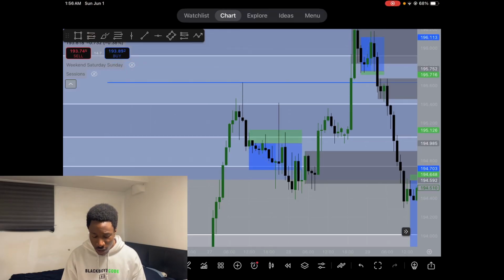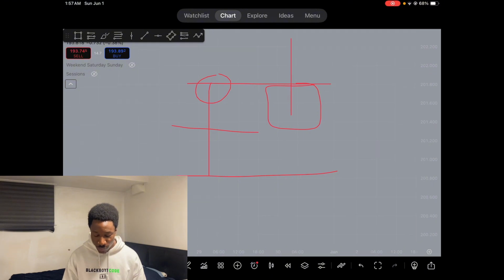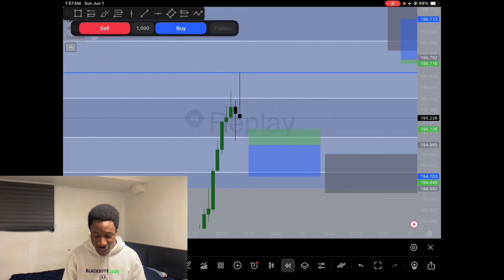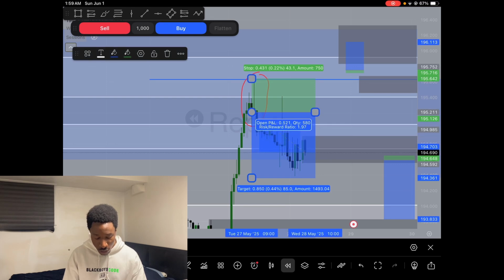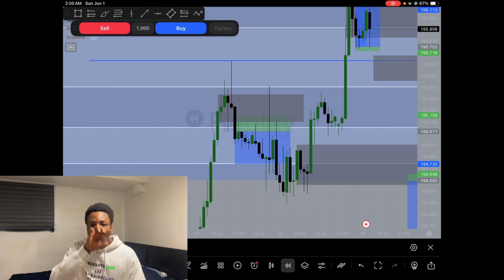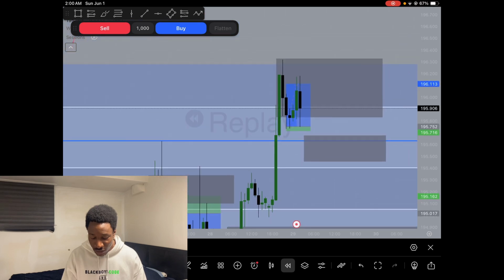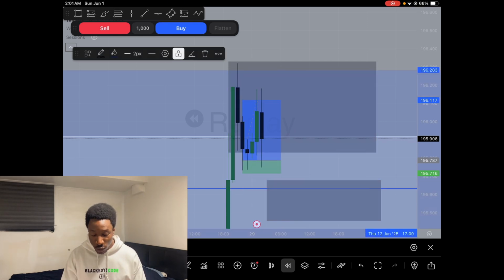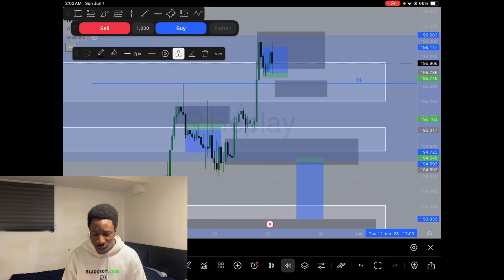How Banks Trick You with Liquidity Sweeps – Here’s How to Beat Them